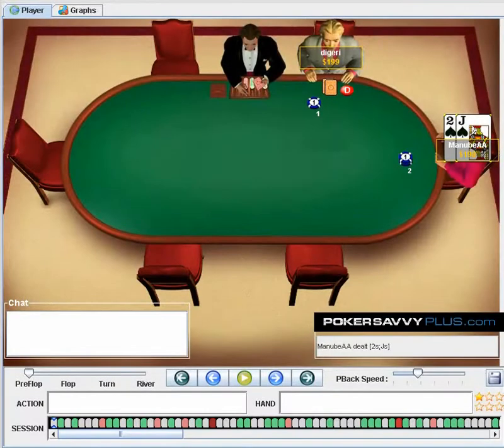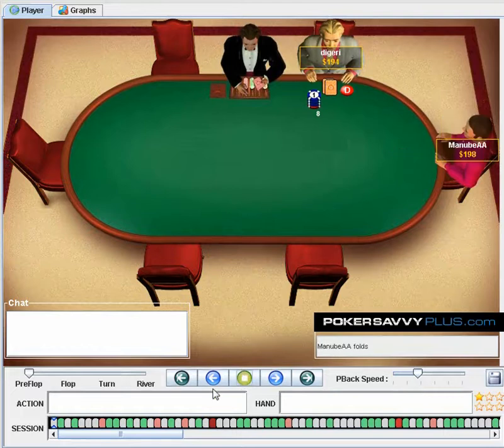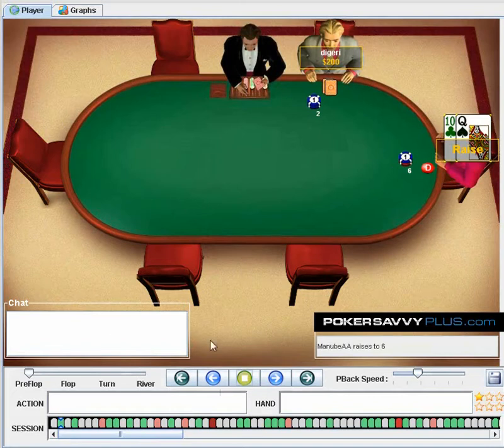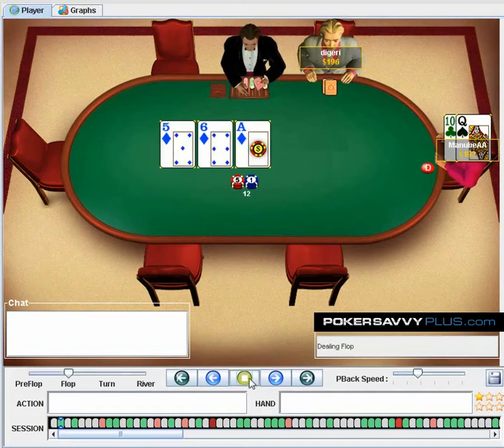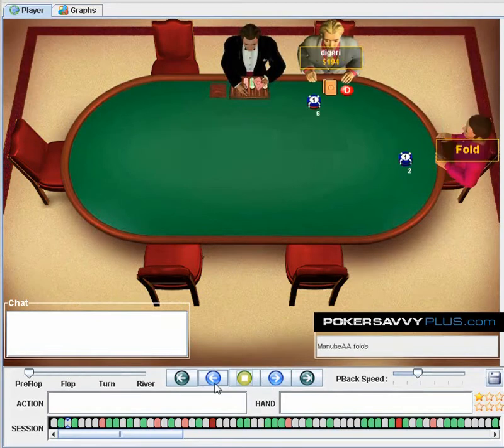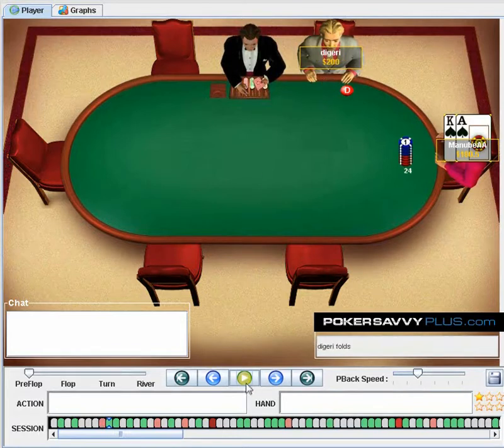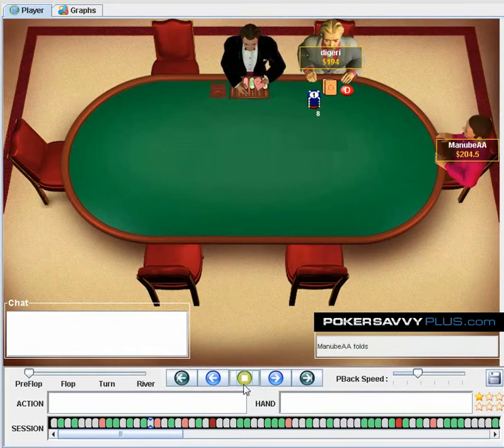Dani "Ansky" Stern #36: Member $1/2 HU Session Review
Ansky reviews a PokerSavvy Plus member's $1/2 Heads Up session. Topics: bet sizing on 3 bets and 4 bets, hands to avoid 3 betting, limping and more.